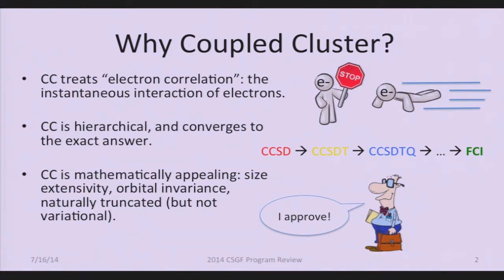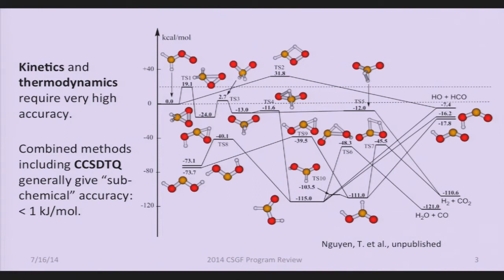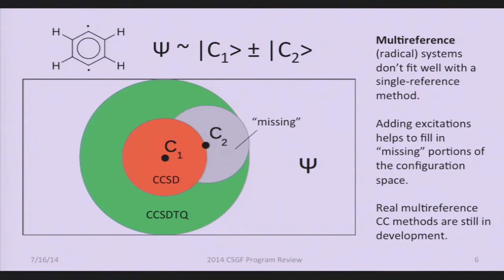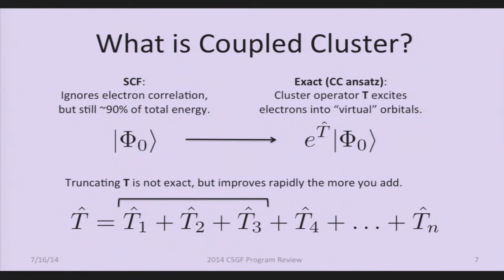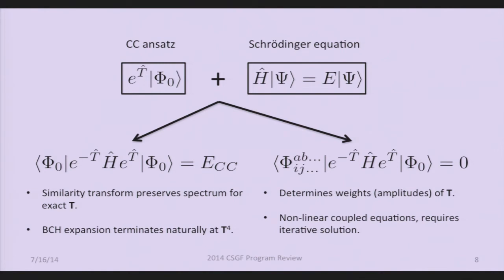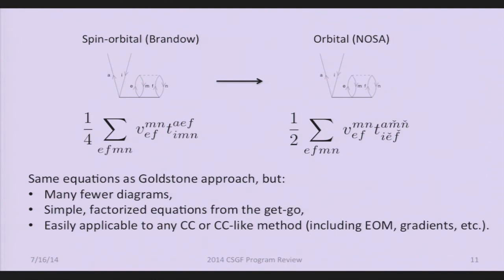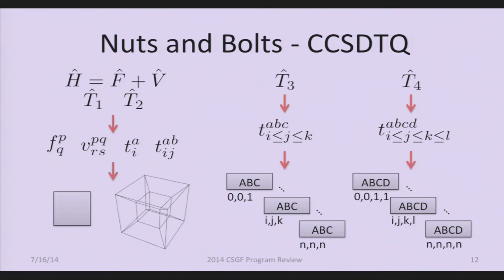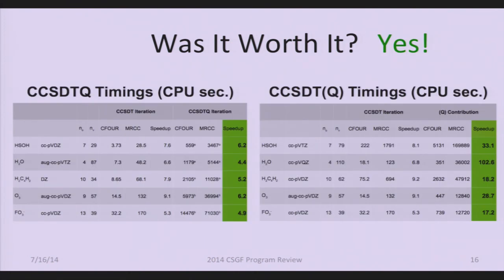DOE CSGF 2014: Non-orthogonal Spin-adaptation of Coupled Cluster Methods With Quadruple Excitations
Devin Matthews
University of Texas

The theory of non-orthogonal spin-adaptation for closed-shell molecular systems is applied to coupled cluster methods with quadruple excitations (CCSDTQ). The advantages of the non-orthogonal spin-adaption with respect to simplification and factorization of the working equations and to efficient implementation are presented and discussed. Additionally, specific optimizations of the implementation for often-overlooked issues such as tensor transposition, disk access, and removal of redundant and/or unnecessary operations are detailed. The resulting algorithm is implemented in the CFOUR program suite for CCSDT, CCSDTQ, and various approximate methods [CCSD(T), CC3, CCSDT-n, and CCSDT(Q)]. The performance of these implementations is one to two orders of magnitude better than in prior implementations.